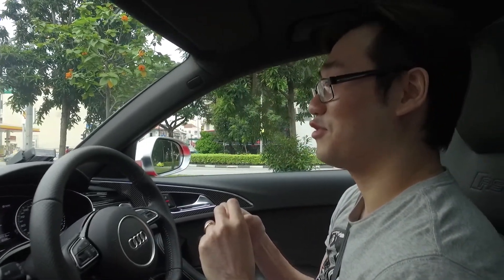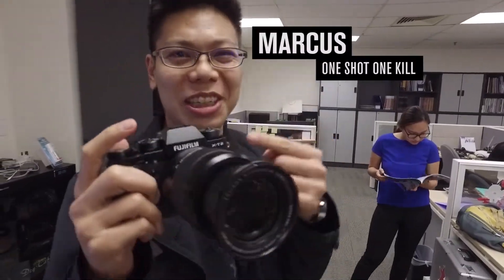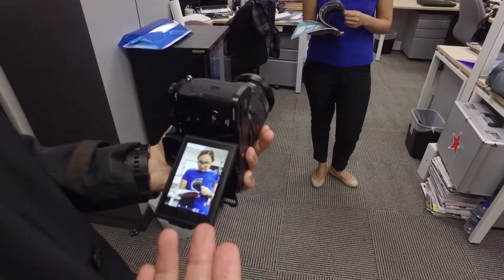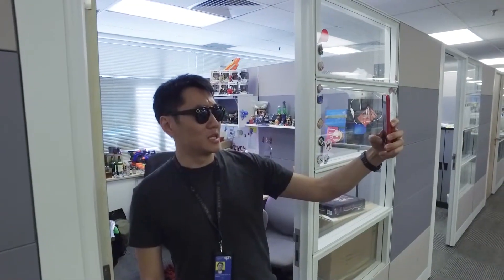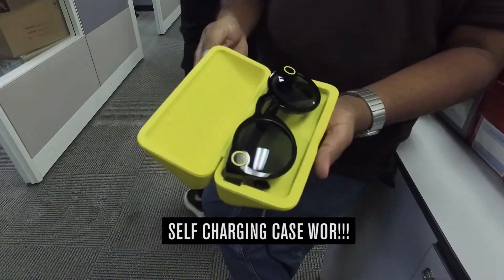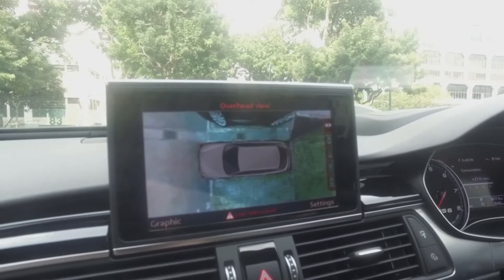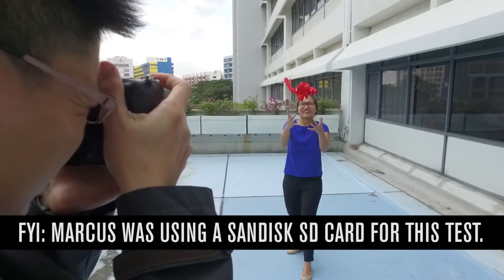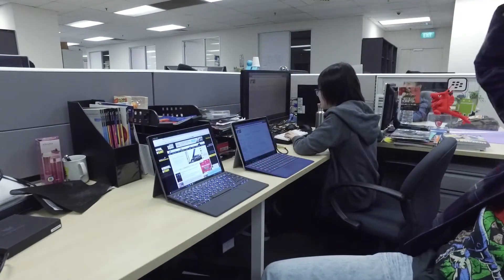Goofy Snapchat shades + a quick-firing DSLR + a lappie that hisses!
WHAT'S INSIDE THIS VIDEO:

1. Kenny explains why he's a speed demon
2. Slow mo intro with the Audi RS 6
3. Fujifilm X-T2 and its 3-way tilt LCD screen
4. How goofy Snapchat Spectacles look on our editors
5. Parking the Audi RS 6
6. Burstin' with the Nikon D500
7. Noisy much? The curious case of the ASUS Transformer 3 Pro's buzzin' fan
8. Jumping jacks, anyone?